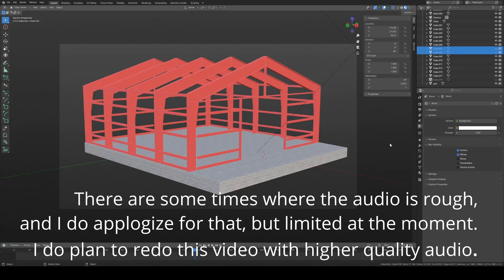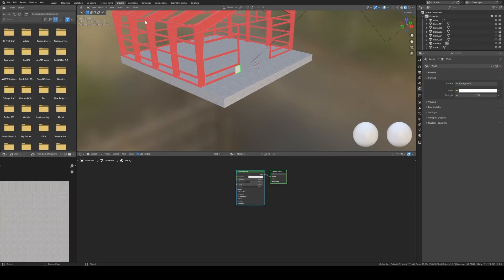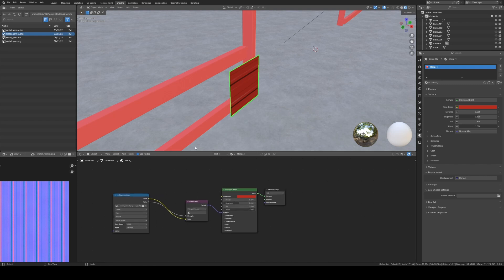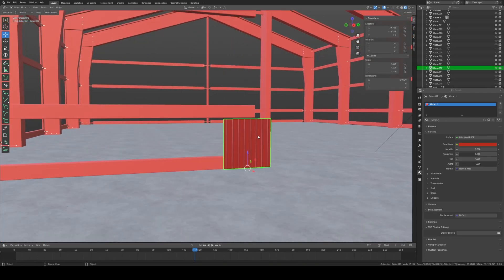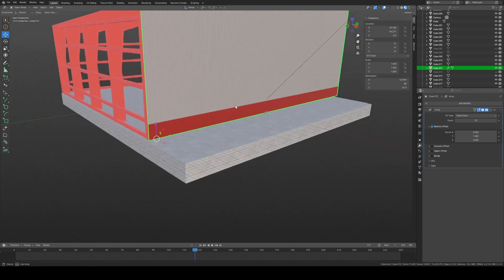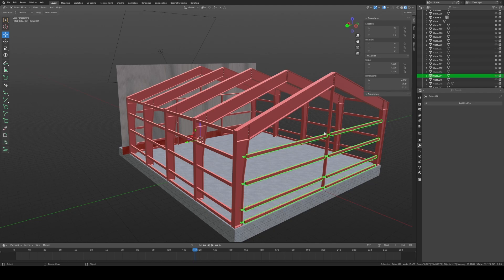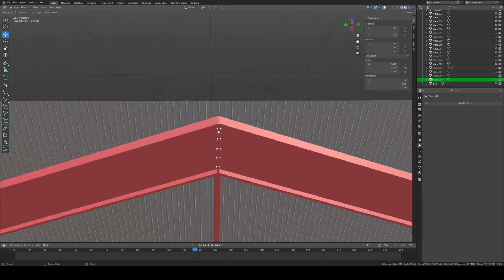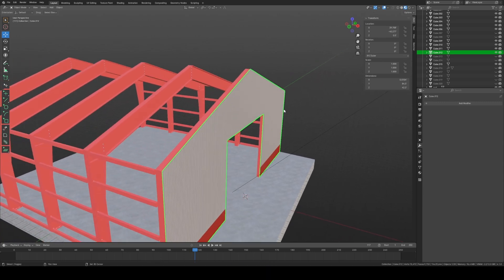Placeable Modding Tutorial | EP 5: The Sheet Metal PT 1 | FS22 Modding Tutorial | Lazy E Modding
Welcome to the first episode of our FS22 Modding Tutorial Series! Get ready to dive into the thrilling world of modding as we provide step-by-step tutorials on creating your own placeables for Farming Simulator 22.

Creating mods is a labor of love, and we appreciate your patience as we diligently craft high-quality content for you. From meticulous planning to thorough recording and editing, we're dedicated to delivering tutorials that will empower you to create remarkable mods for your Farming Simulator projects.

In this episode, join me as I guide you through the process of building your own placeable, breaking down each step in detail to ensure a clear understanding. Whether you're a novice or a seasoned modder, this series is designed to offer valuable insights and practical tips to elevate your modding skills.

We'll be using a combination of Blender, Adobe Substance Painter, Paint.Net, Notepad++/Visual Studio Code, and Giants Editor to accomplish our task. Links to additional tutorials will be provided below or in the video, covering specific aspects of each application.

So, let's embark on this modding adventure together! Together, let's unleash our creativity and revolutionize the Farming Simulator modding community!

Install I3D exporter (Lazy E Modding)
Basic Substance Painter (Lazy E Modding)
(If you find any other tutorials that help, please let me know and I can add them!)